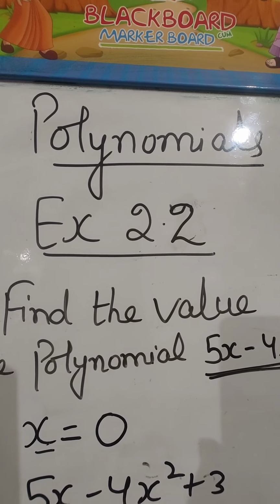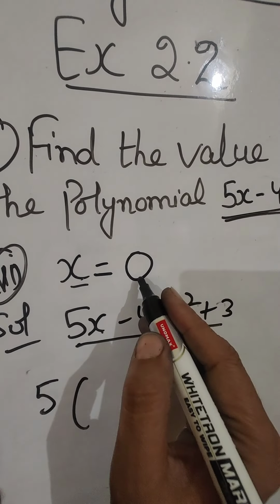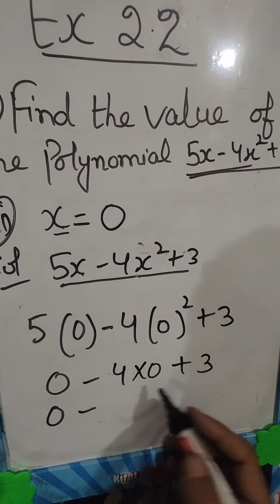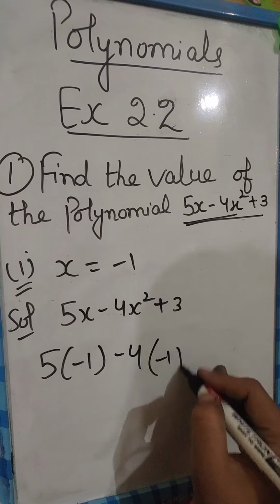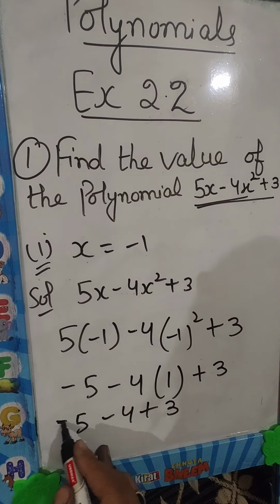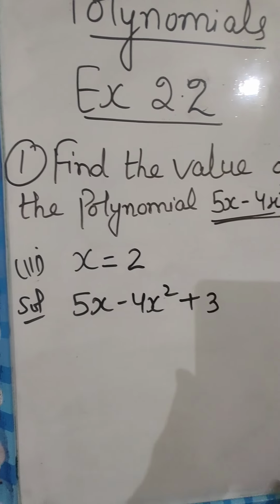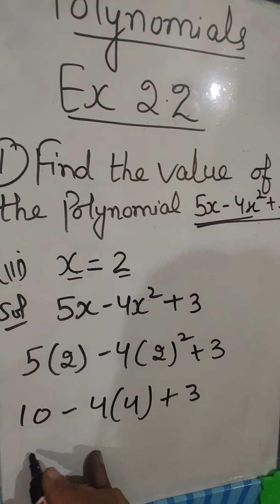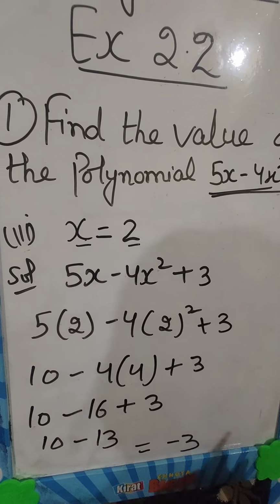Polynomials class 9th ex.2.2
polynomials 9th class